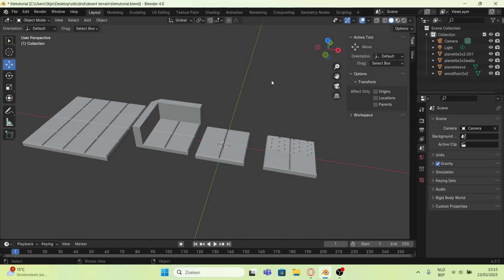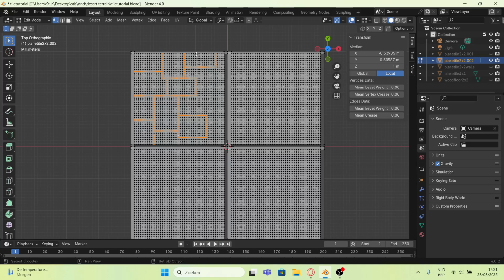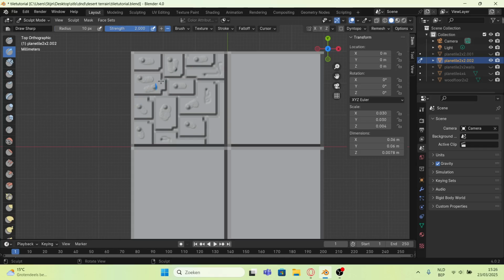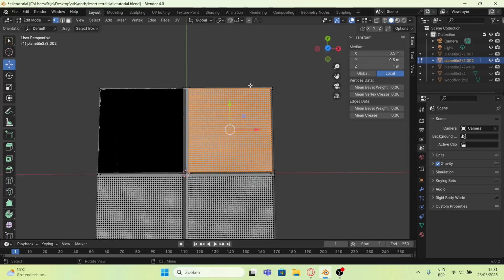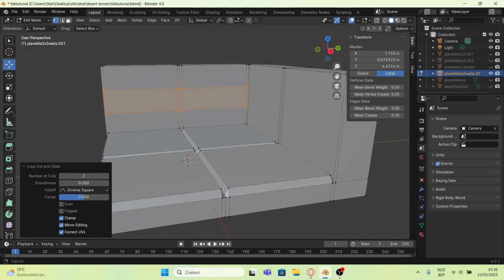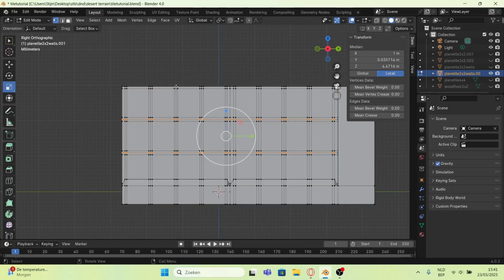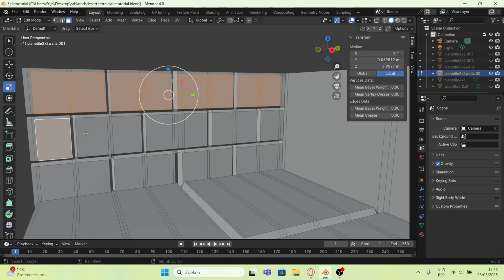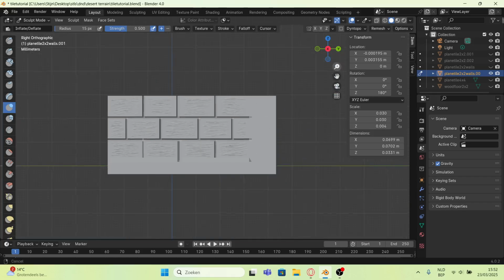Easy printable tiles in Blender: Part 3 Stone texture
In this tutorial we'll be using the skills and tools we learned in the previous parts of this series to create stone tiles, concrete tiles and even try our hand at a first method to create and texture stone walls as asked by Redtamborine in Reddit. We'll be covering three different designs which is why this time the video takes a little longer.